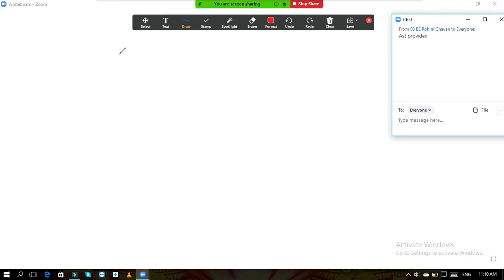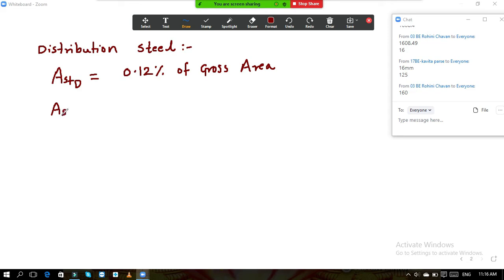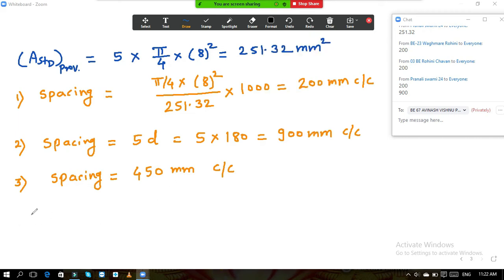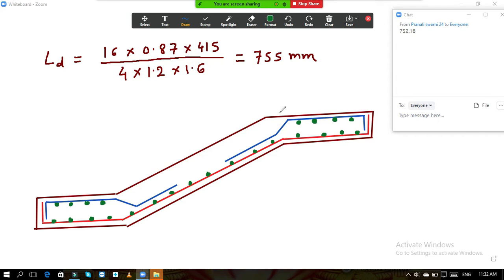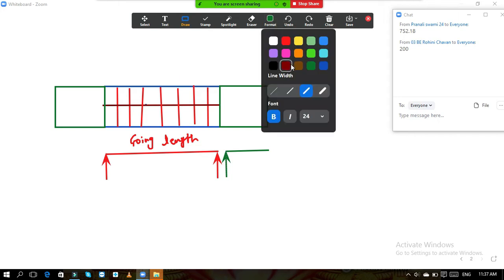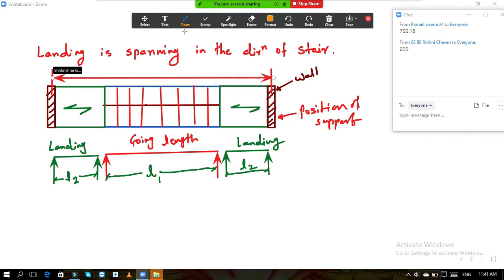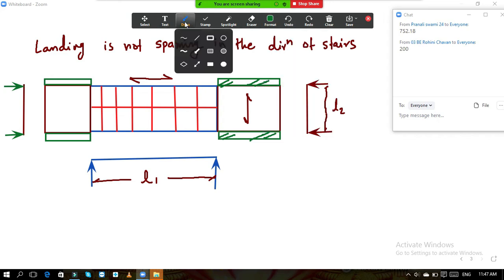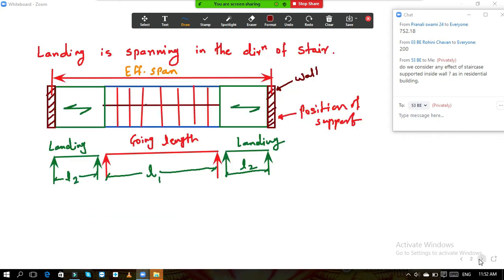Lecture-5 Staircase Design